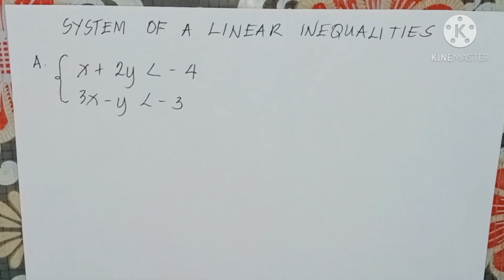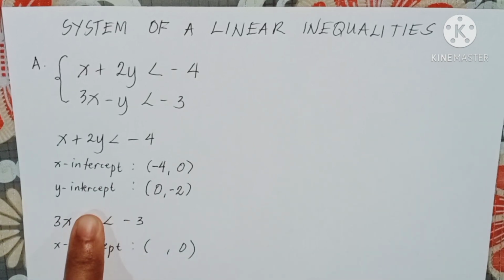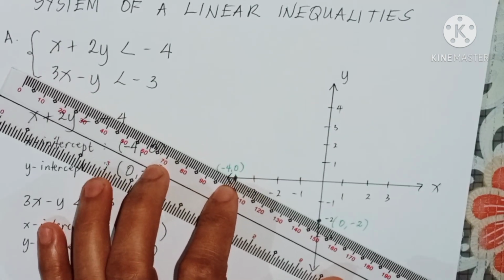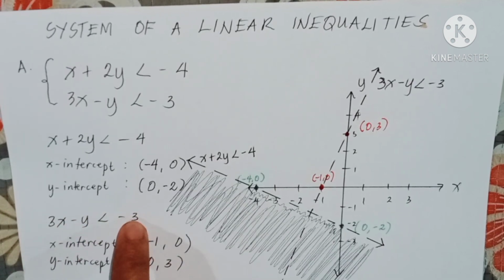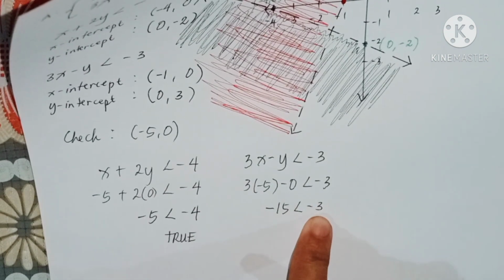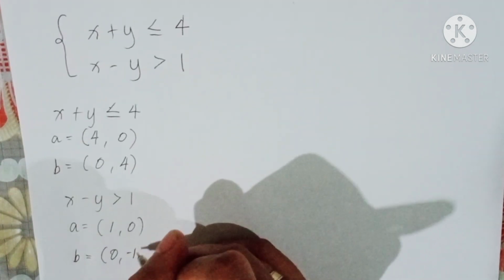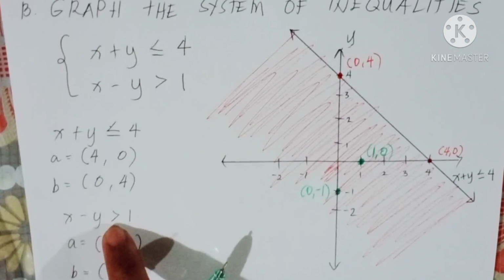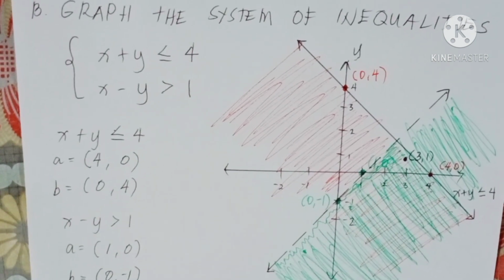System of Linear Inequalities in Two Variables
The double shaded portion of the half-plane is the solution set of the given system of linear inequalities in two variables